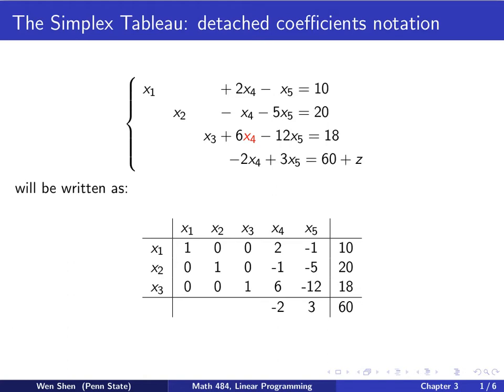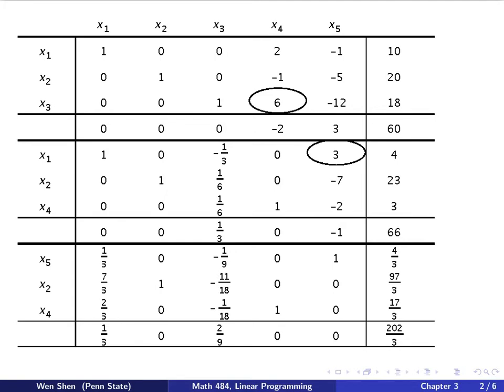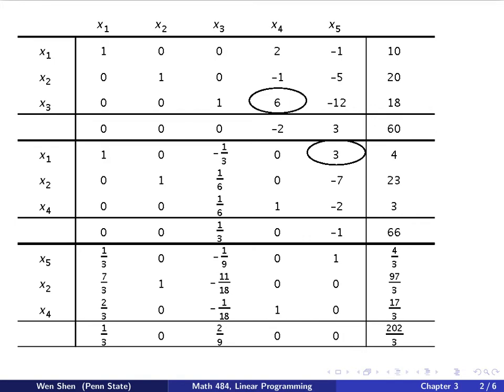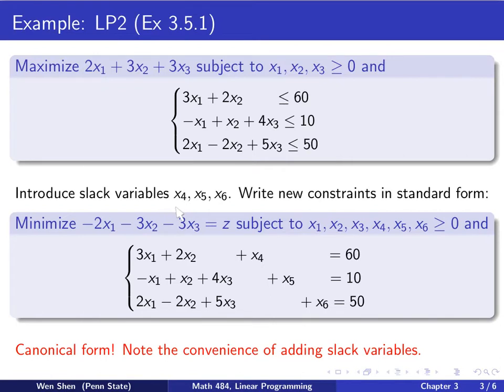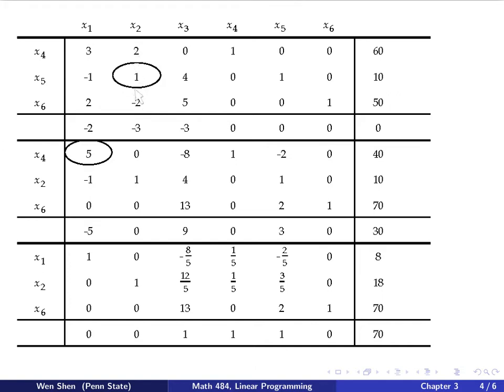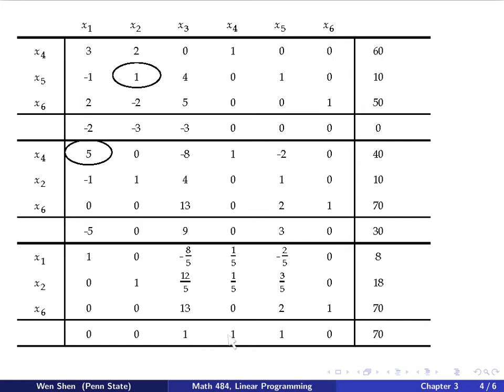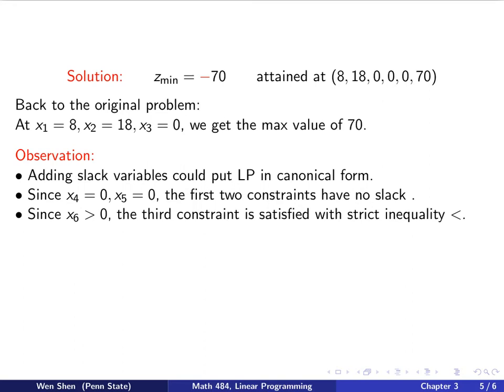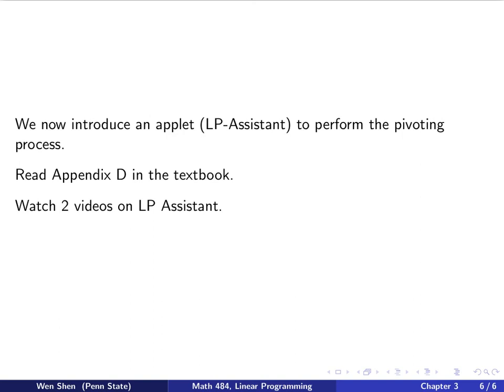V3-14. Linear Programming. Simplex Tableau.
Math 484: Linear Programming. Simplex Tableau